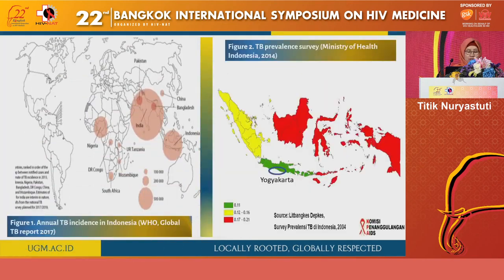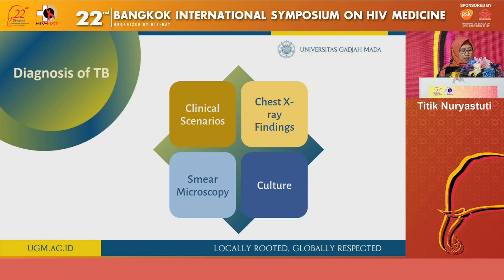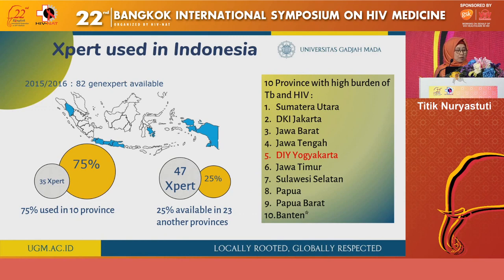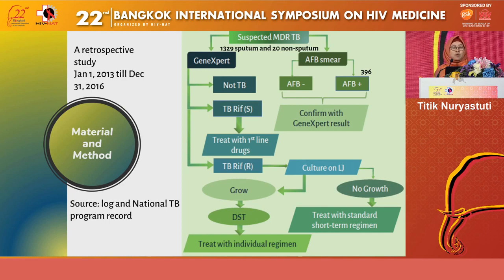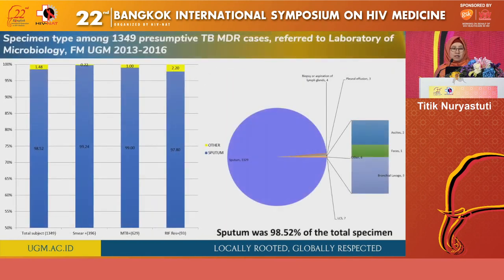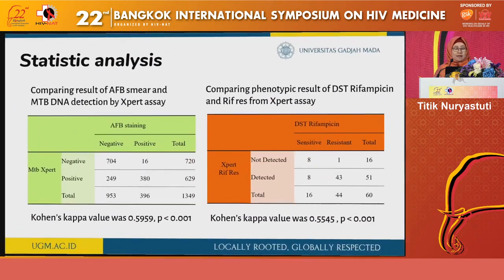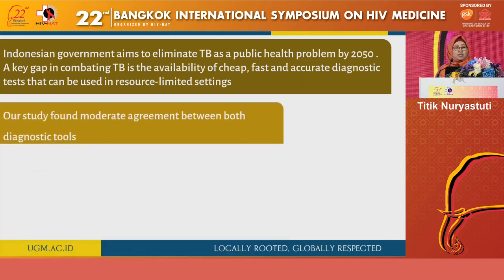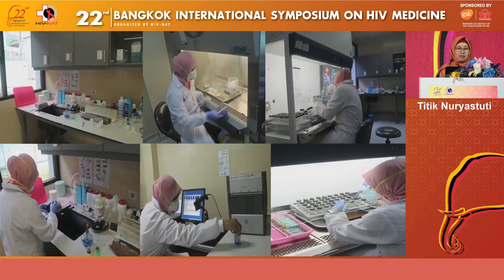Evaluation of AFB and Xpert MTB RIF for diagnosis of tuberculosis in Yogyakarta, Indonesia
Presented by
Titik Nuryastuti, MD, MSc, PhD
Department of Microbiology, Faculty of Medicine, Public Health and Nursing, Universitas Gadjah Mada, Indonesia

in 22nd Bangkok International Symposium on HIV Medicine 2020
on January 15-17, 2020 at BITEC, Bangkok, Thailand